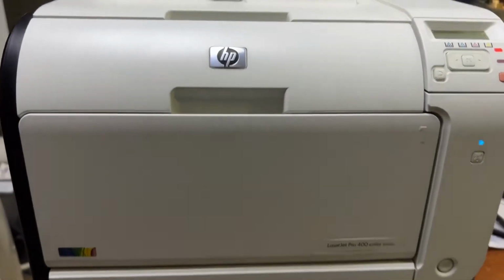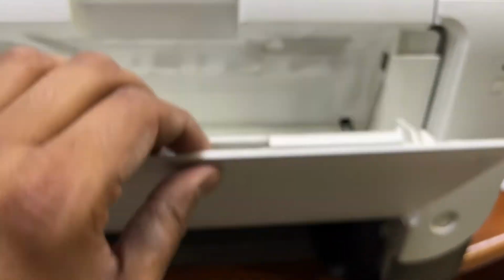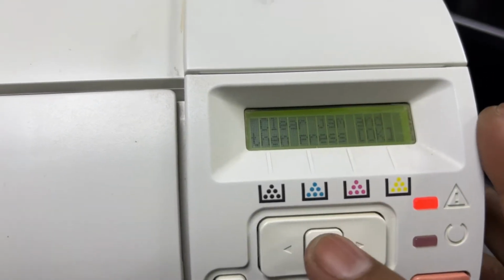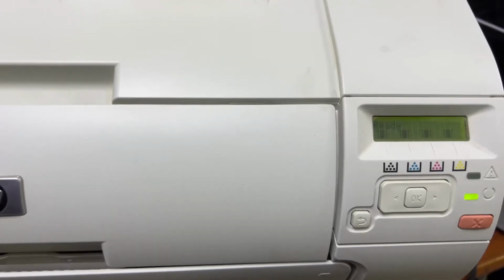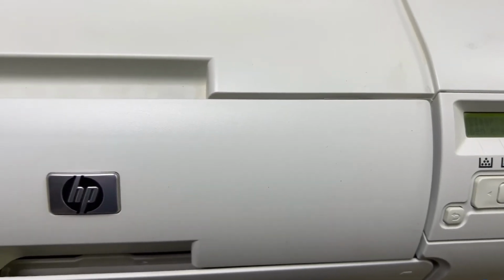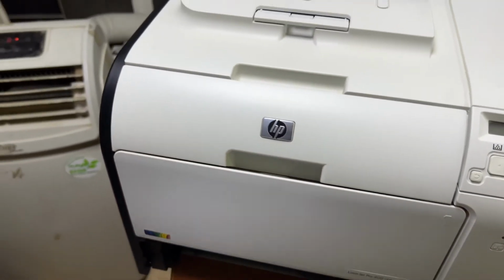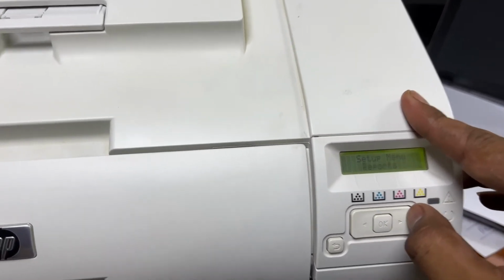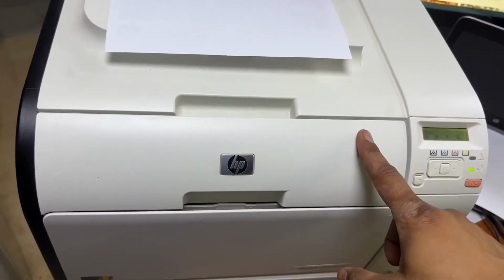How to Fix Error Jam in Tray 1 and Tray 2 in HP Color LaserJet Pro 400 m451nw Printer?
In this video tutorial I demonstrated about how to fix jam in tray 1 error message in HP Color LaserJet Pro 400 m451nw printer. You will be able to fix your printer after watching this video in less than five minutes.

Bilal's Workshop - Technologist and Vlogger